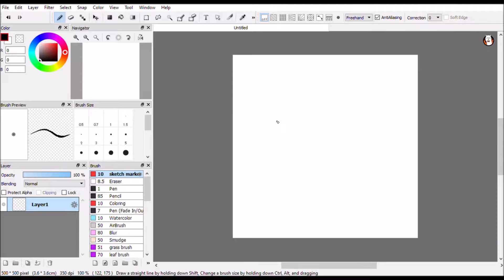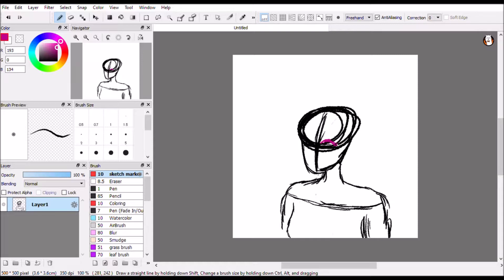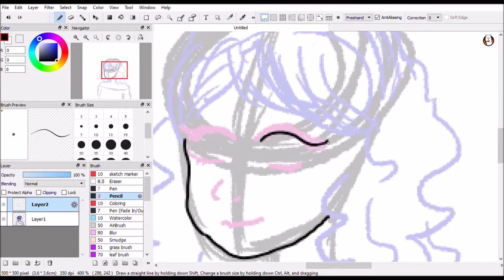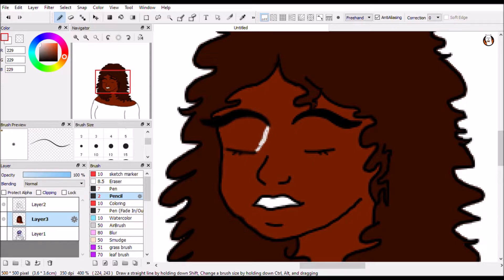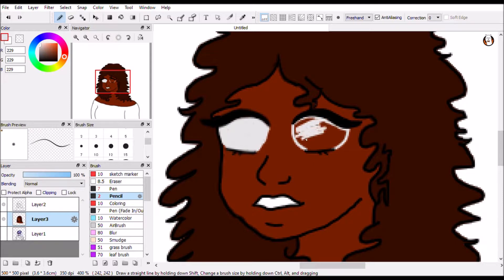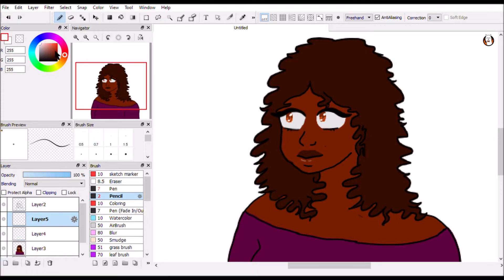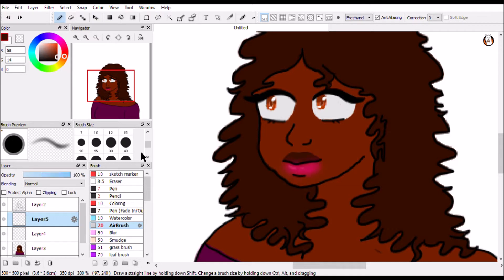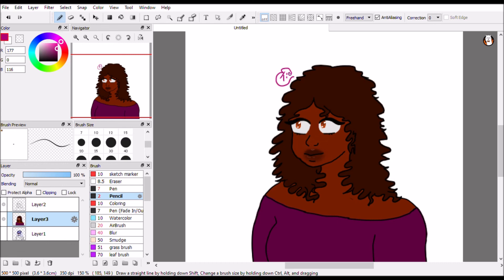Aye birthday comeback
My birthday was on December 14th. I did my finals today. I'm so excited to get back on the grind and make more content! Thank you for being patient!